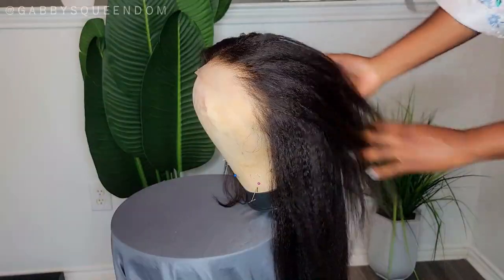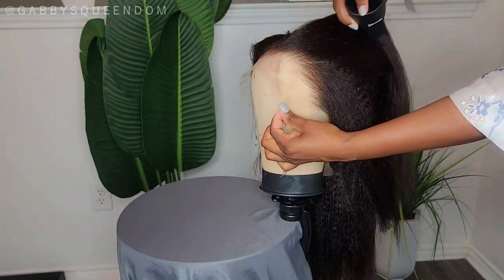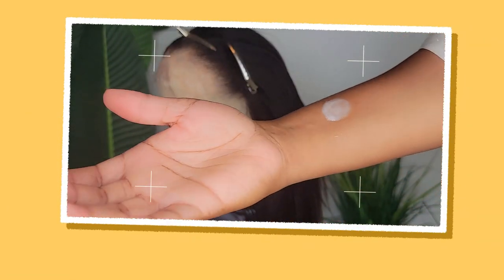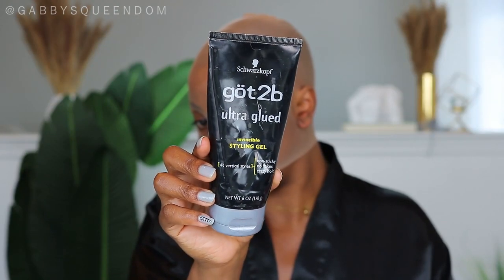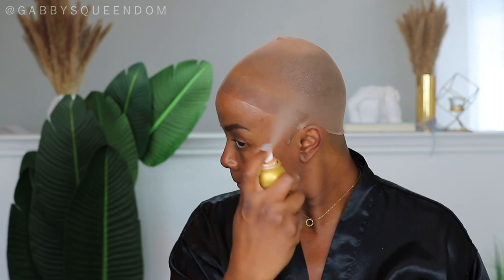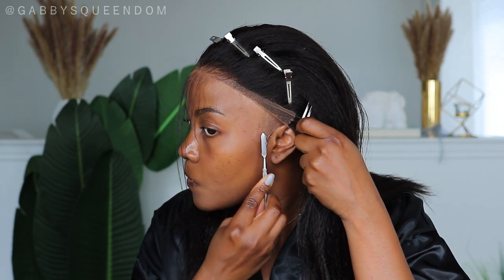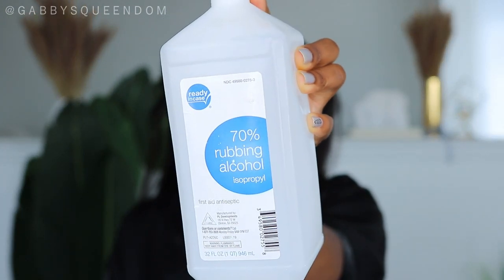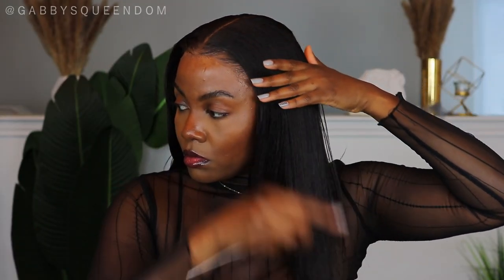😱 HD LACE MELT LACE FRONTAL WIG | 🚫 NO PLUCKING | ❌️ NO GLUE | MIDDLE PART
Hi Loves,

Today I'm trying a wig for the first time since being diagnosed with Alopecia Areata.  I haven't laid down a wig in a while, but this HD clear lace wig did not disappoint.  Took a minute for me to pick the best technique to lay this wig down and after 2 attempts I loved the end result. The kinky straight texture on this wig mimics African American relaxed hair and is very thick and full.

HD Film Lace - New Clean Hairline
Length: 14"
Size: 13X6in
Texture: Kinky Straight
Style #: HW08  -- WOWAfrican
knots: Bleached
Elastic band

Sit Down Filming Equipment Links:

♢ Camera (Kit)
♢ Camera (Body Only)
♢ Ring light
♢ LED lights + Stand
♢ Battery Adapter
♢ shotgun Rode microphone
♢ storage Hard drive

Vlog Filming Equipment
♢ Camera\Phone SAMSUNG GALAXY 21+ ULTRA
♢ Tripod + Selfie Stick
♢ Headphone & microphone Adapter
♢ Phone Mount for Tripod + remote controller

||♡ ** TIME STAMPS **♡||
Intro 0:00
Channel Trailer 0:14
WIG DETAILS  0:24
WIG PREP 1:24
HD LACE TEST 3:15
Flat Iron & Lace Tint 3:41
Bald CAP Method 4:35
First Install Attempt 6:34
Second Install 7:15